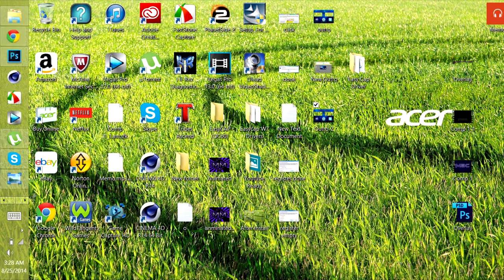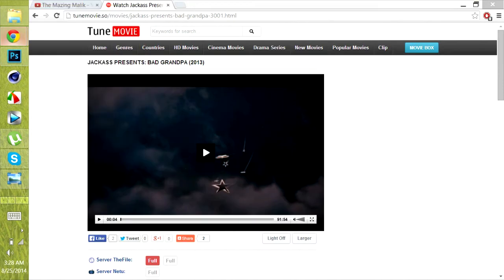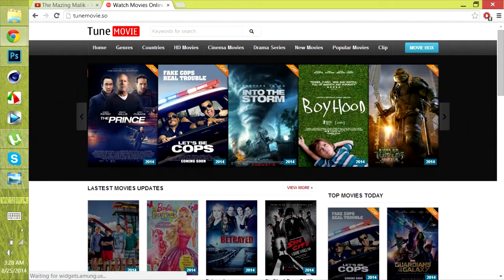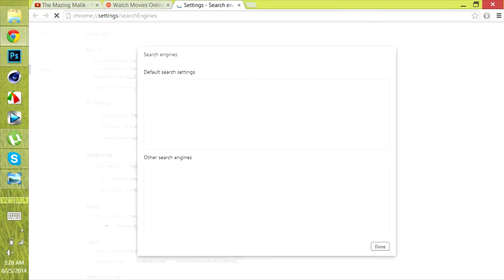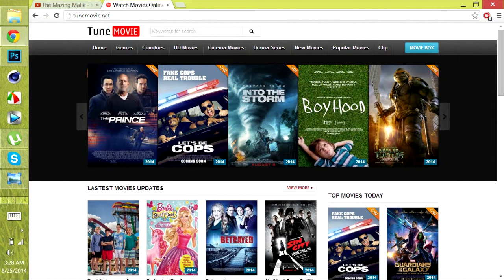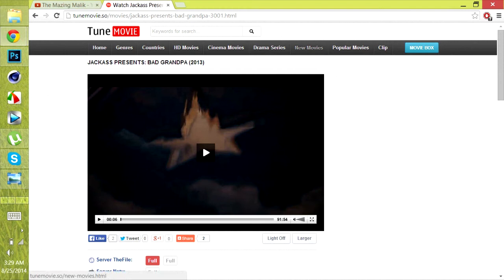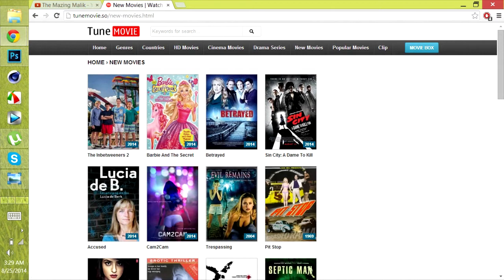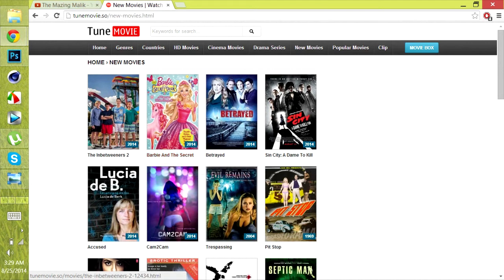How To Watch Movies Free Online